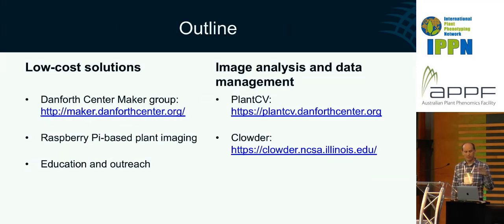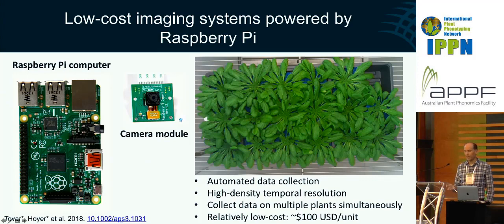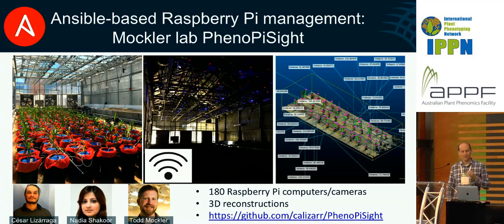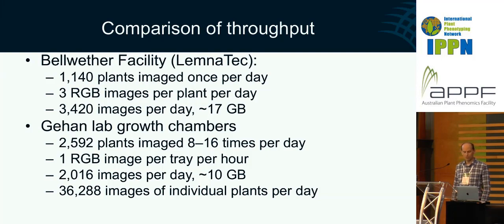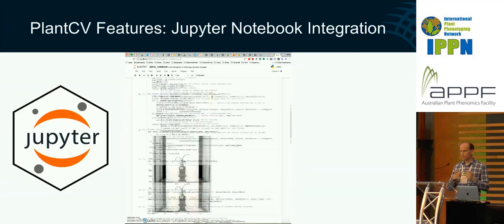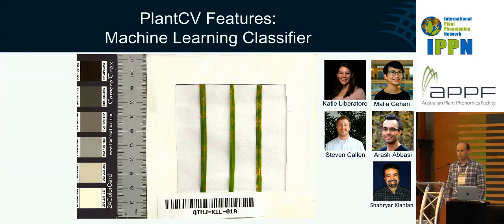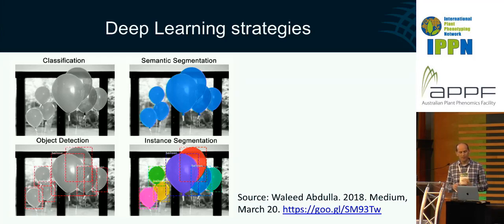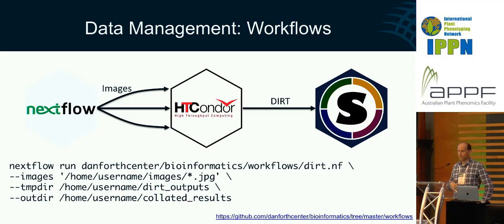Rasberry Pi powered imaging and open source software for plant phenotyping | Noah Fahlgren